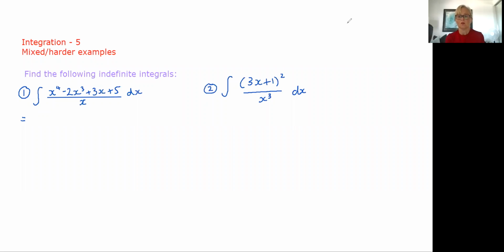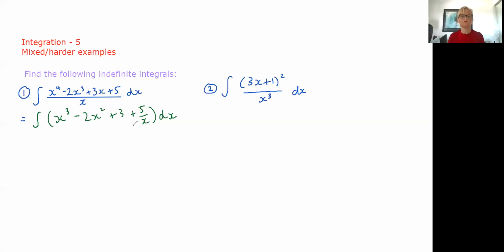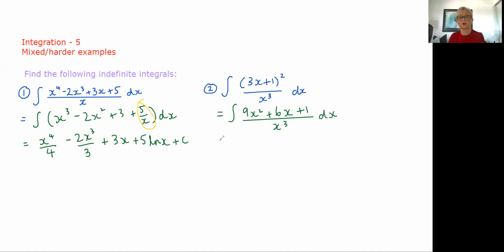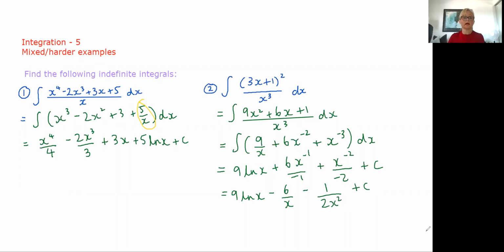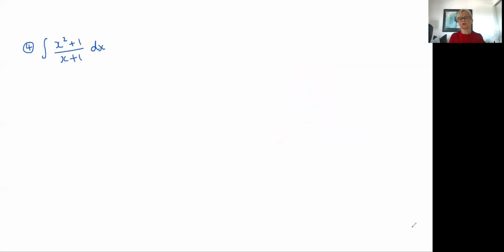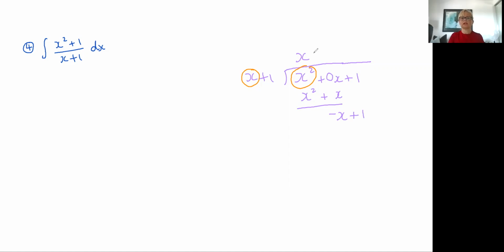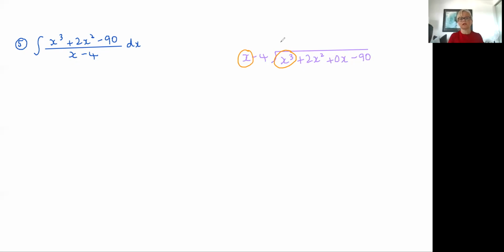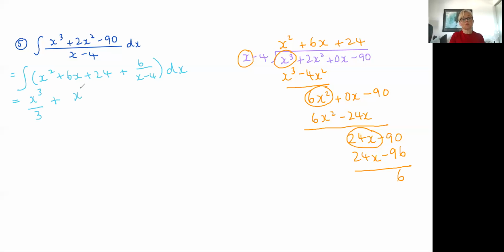Integration - 5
Integration - harder examples